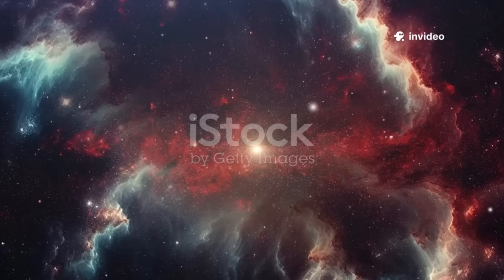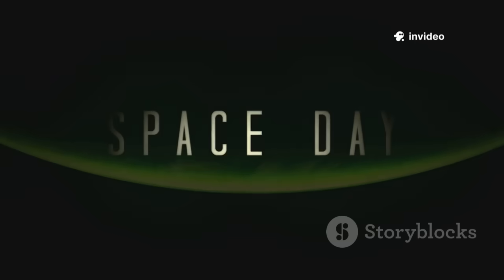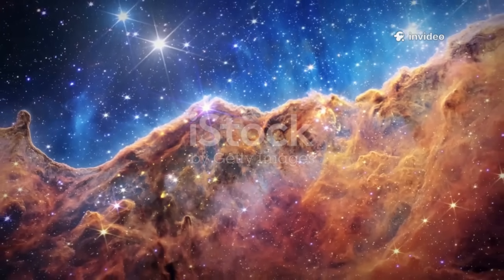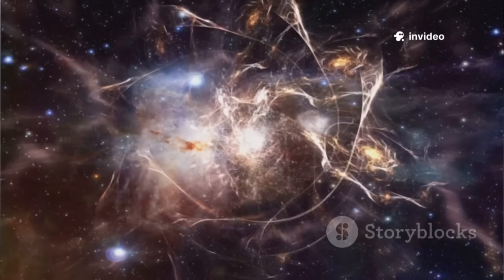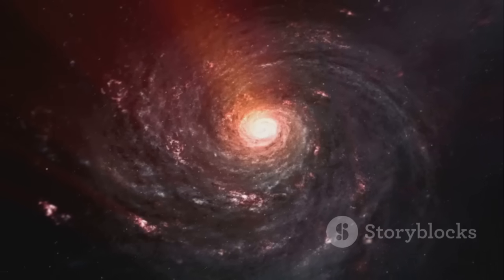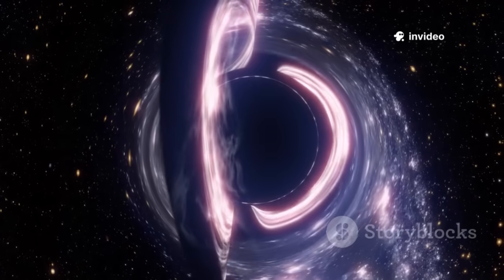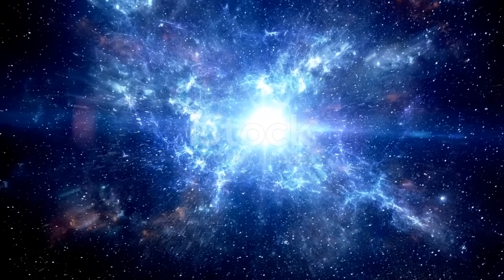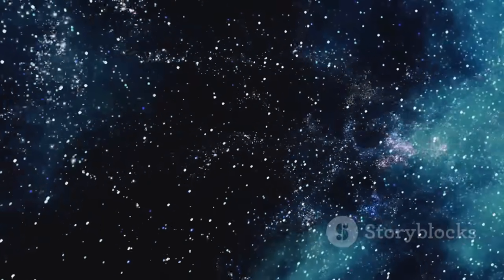James Webb JUST Focused on something that NO ONE Can Explain!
Dive into the mysteries of the cosmos with our 10-minute deep dive into the James Webb Space Telescope's most puzzling discovery—something that has left scientists baffled worldwide. This video uncovers the enigmatic phenomena captured by Webb that defy current scientific understanding, sparking intense debate and curiosity. Featuring suspenseful narration and mysterious background music, experience the awe and wonder of space exploration like never before. Perfect for science enthusiasts and cosmic mystery lovers. Watch as we explore this unexplainable cosmic event that challenges everything we thought we knew about the universe.

OUTLINE:

00:00:00 Are We Alone? A Question Echoing Through Time
00:01:16 Humanity's Newest Eye on the Cosmos
00:02:25 Peering Through the Veil of Time and Dust
00:03:23 The "Little Red Dots"
00:04:46 Galaxies Too Big, Too Soon
00:05:56 The Leading Theories
00:06:45 The Enduring Enigma of Cosmic Dawn
00:07:35 A Universe More Mysterious Than We Imagined
00:08:34 The Journey Has Just Begun